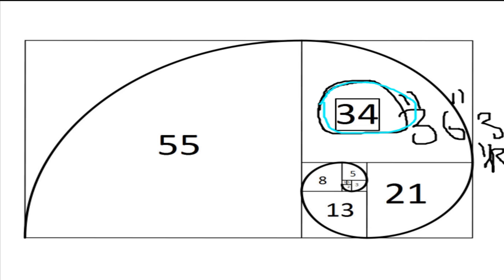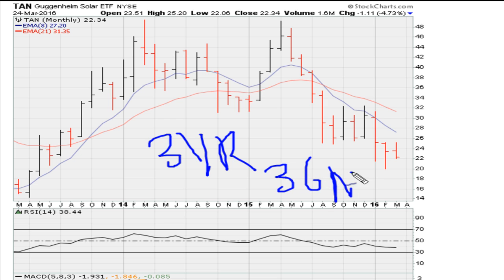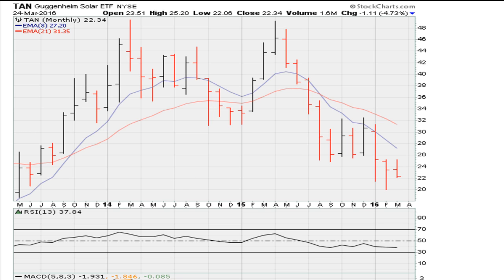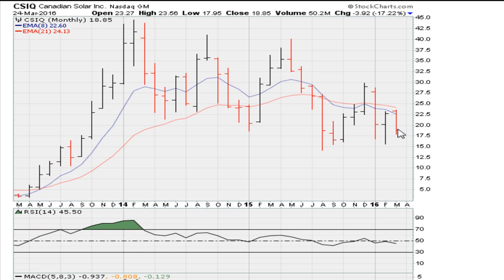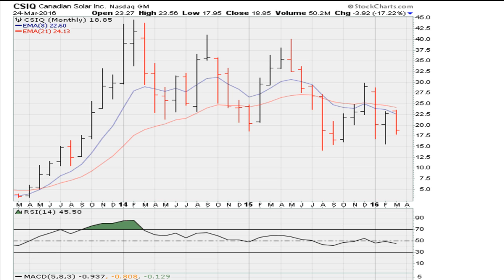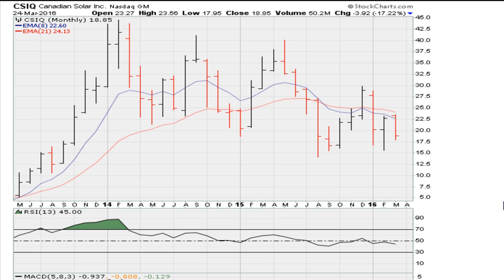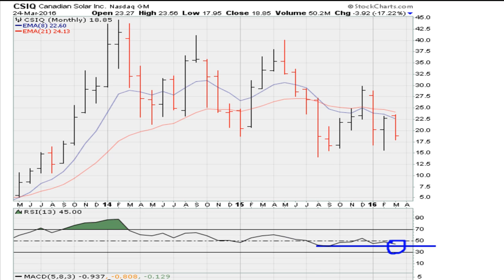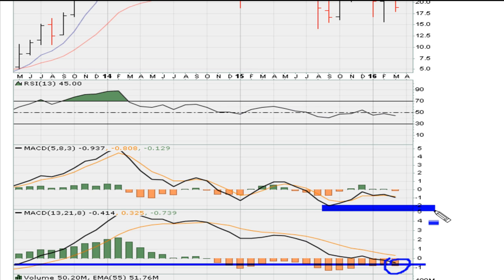[ Mentorship ] 34 Month Settings Relative To 36 Months or 3 Year Settings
36 Months Versus 34 Months...

Using the Fibonacci series number of " 34 " to adjust the minimum RSI monthly move from 36 months (or three years) minimum requirement to 34 months minimum requirement.

RSI Monthly @ 34 Months (versus at 36 months) highs or lows is a very powerful signal of intention to move up for bullish rallies or down for bearish drops respectively.

This minor adjustment also helps you not miss quality names that are just beginning to show sizable potential.